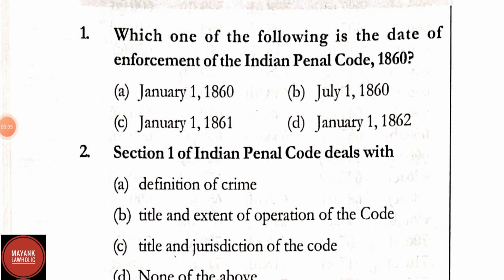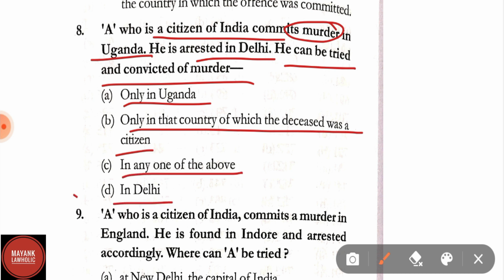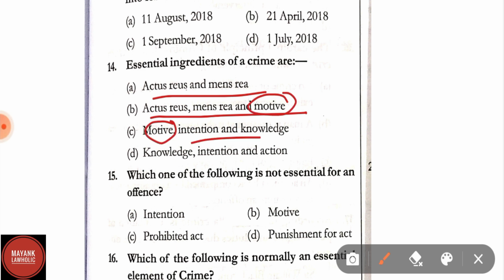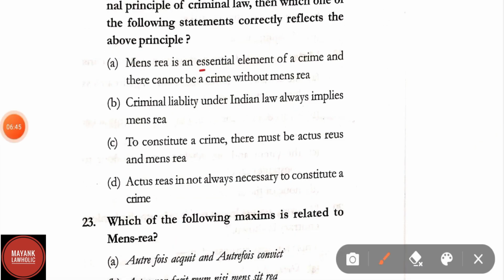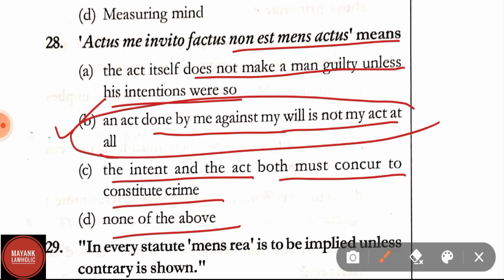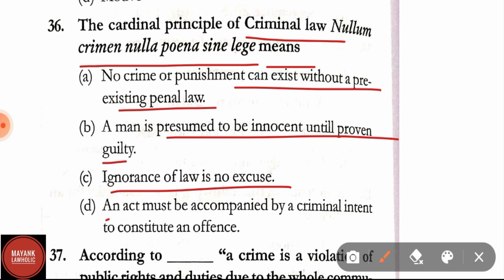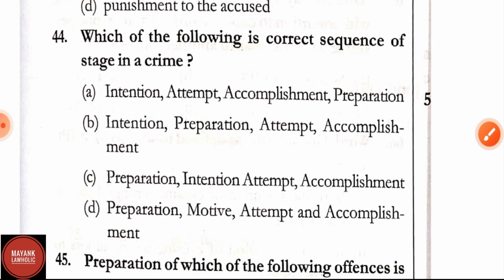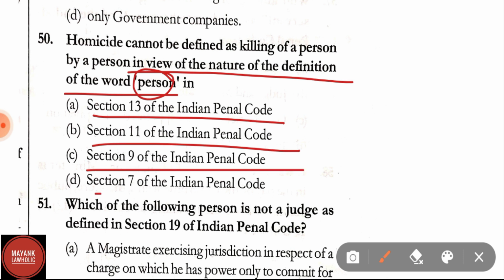IPC - INDIAN PENAL CODE || TOP 1000 MCQ || UP APO || MAYANK LAWHOLIC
Quality , Authenticity and Resourceful content is our priority to excel in competitive exams.